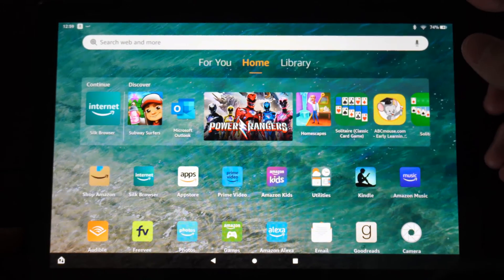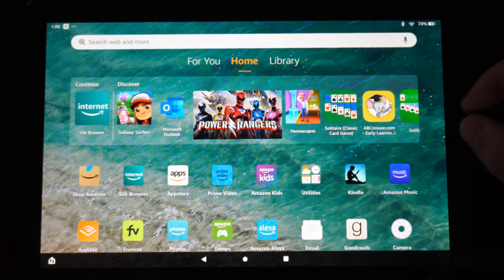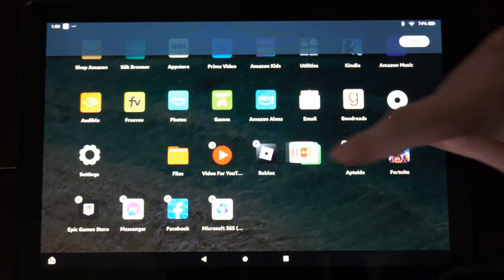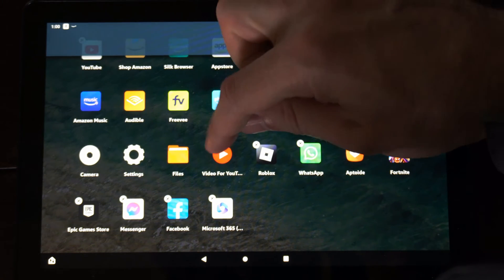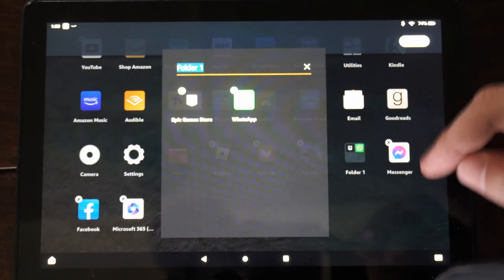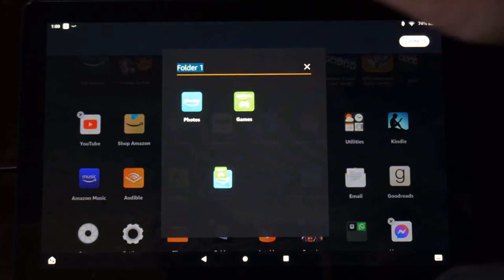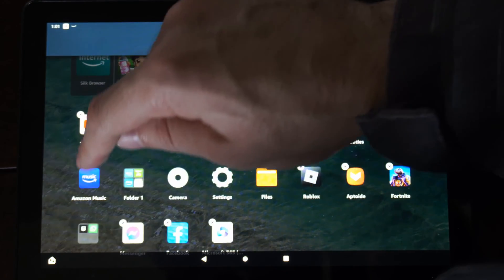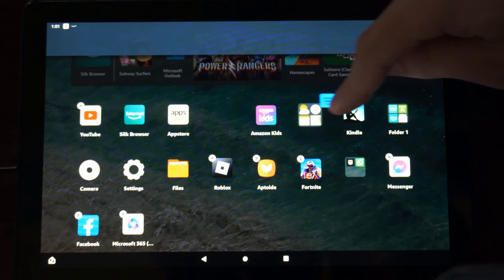How to Move Apps on Homescreen & Create Folders On Amazon Fire HD 10 Tablet (Remove ICONS)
Do you want to know how to Move apps on the homescreen and create folders on amazon fire hd 10 tablet! To do this hold down the app and then you can move it and change the order. Also, you can move it over another app and then you can create a folder and get rid of the pre installed apps!